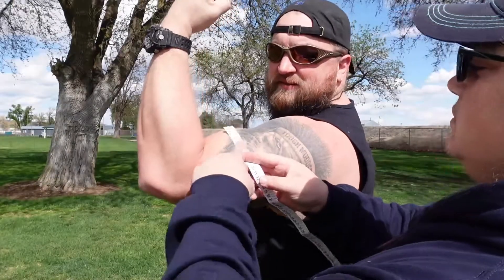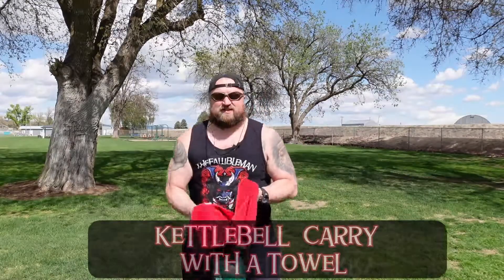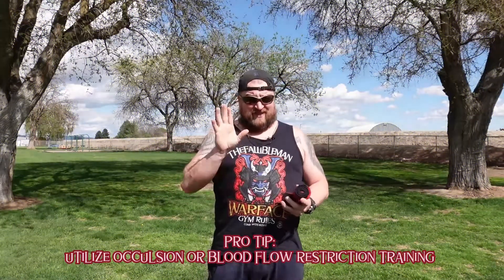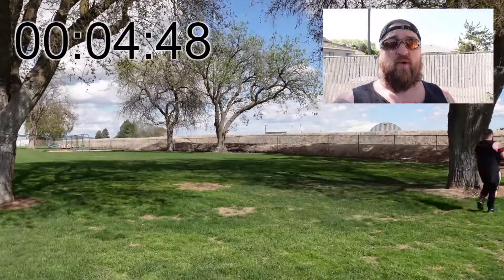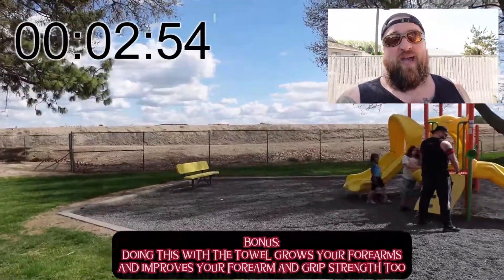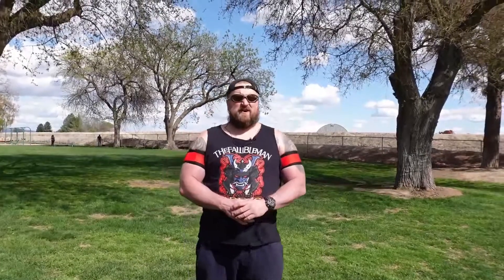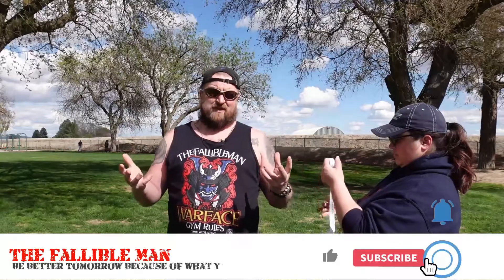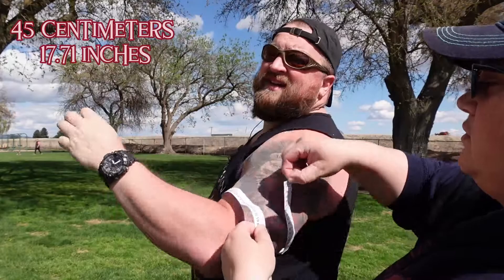Bicep Tendonitis: 5 Minute Pain Free Arm Workout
Do you have cranky elbows? Years of lifting, hard work or both leave your guns a little beat up? Me too.

I have bicep tendonitis to the point that I cannot do most standard arm work outs. It flares up bad enough doing dead's and weighted carries to the point where I  just don't do bicep work most of the time. If I do I can't do the lifts I do care about.

Truth is I still want big arms, I just want big dead's more.

I finally found an exercise where I can do arm work, without pain and without interfering with my normal workouts. I thought I should share.

Resources
I love this brand of bands on Amazon

Kettlebells - I recommend 40lbs or more

Full disclosure, I am a meat head, not a doctor. You should always consult a doctor or a licensed professional before trying new exercises.

Products on Amazon
Our Off Brand TFM Novelties – tfm-novelties.redbubble.com

____________🔥 My Hardware Kits 🔥________________

 ____________🔥 Software I Live By for all this content🔥________________
– Design software and Mockups 1.envato.market/TFM

____________🔥 Apps I didn't mention but you will love 🔥 _______________
Robinhood Free stock trading app: Join Robinhood and we’ll both get a stock like Apple, Ford, or Facebook for free.